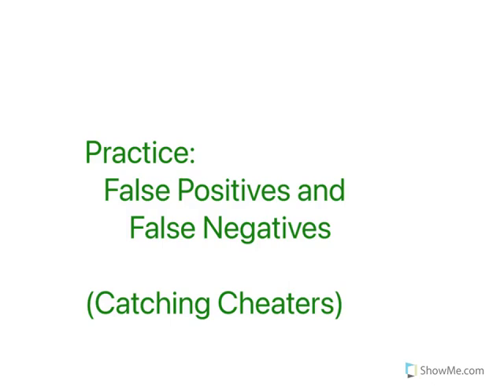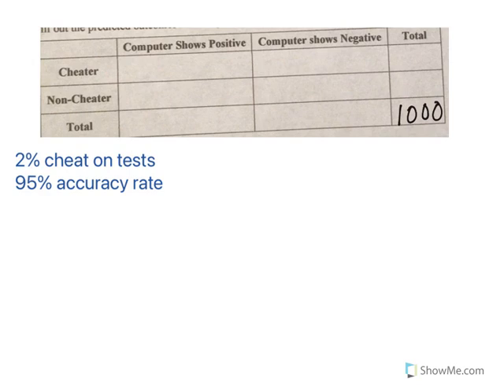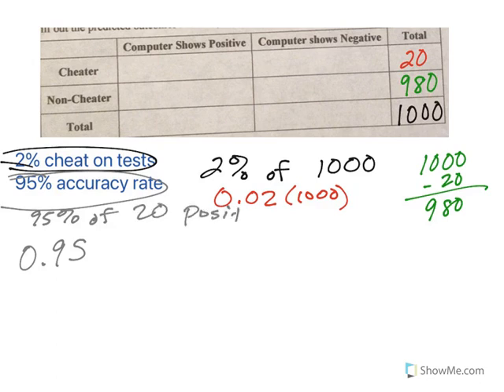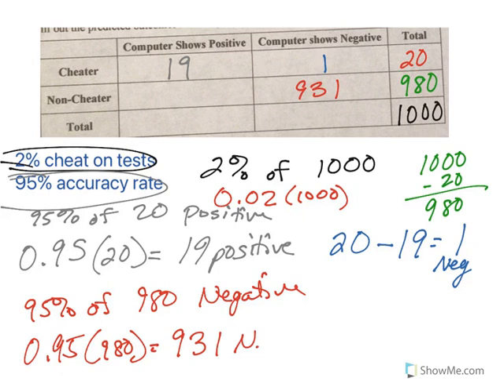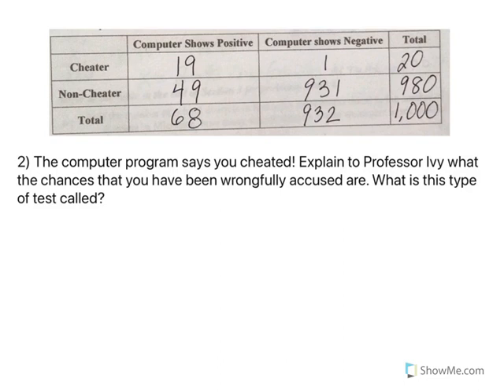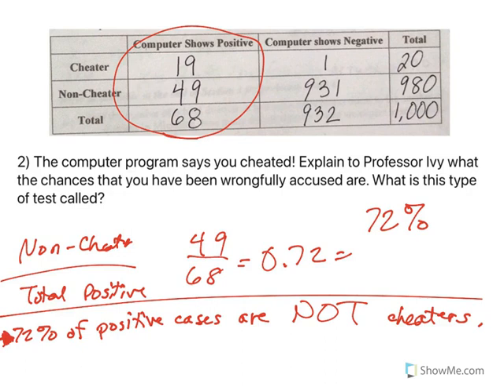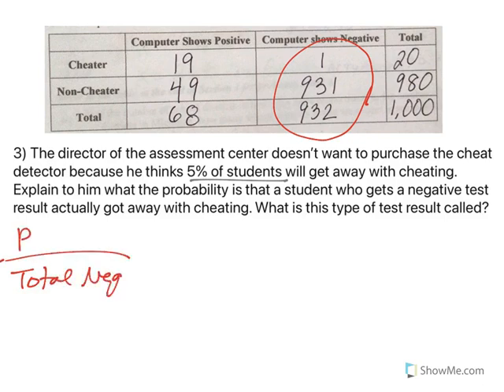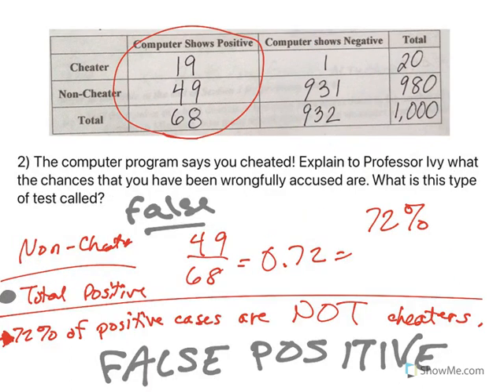Practice: False Positives and False Negatives (with cheaters!)